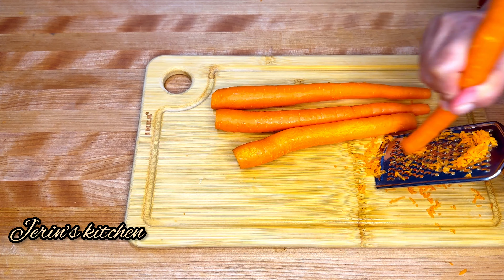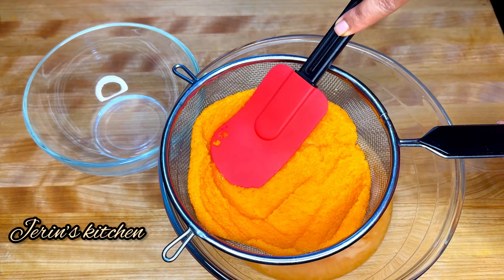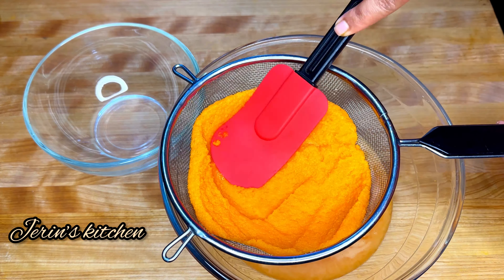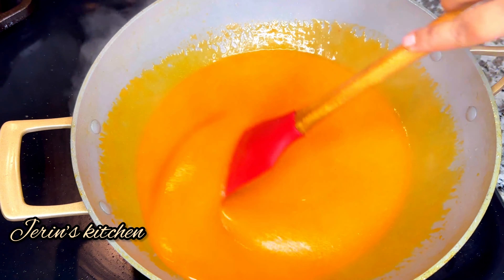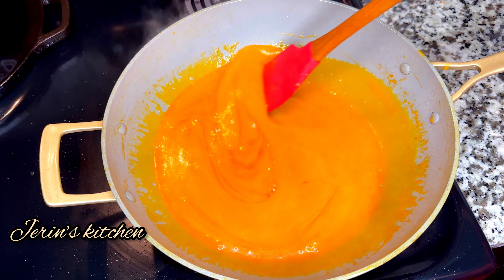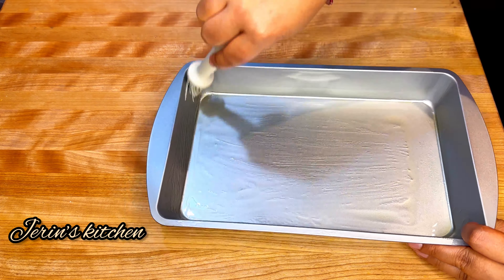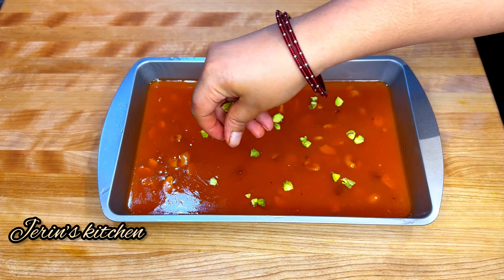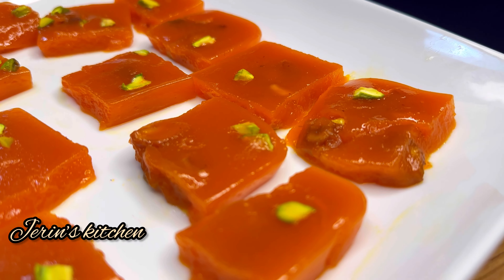3 கேரட் இருந்தால் போதும் 10 நிமிடத்தில் வாயில் கரையும் ஸ்வீட் ரெடி | Healthy Carrot sweet recipe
Hello friends
Today I’m going to share yummy carrot halwa in 10 minutes😋
Please do try this recipe and share your valuable feedback in comments😊

Ingredients
Carrot-4
Sugar-150 gm
Ghee-4 tbsp
Cashews-10

Keep supporting🤩

Carrot halwa recipe in Tamil
How to make carrot halwa
Perfect carrot halwa recipe
Halwa recipes in Tamil
Easy and quick halwa recipes
Variety halwa recipes
Sweet recipes Tamil
Indian sweet recipes Tamil
Instant sweet recipes Tamil
Wheat halwa recipe
Wheat flour recipes
Maida recipes Tamil
Maida sweet recipes
Healthy recipes
Carrot recipes Tamil
Evening sweet recipes
Evening sweet recipes Tamil
Daily sweet recipes
Instant sweet recipes
10 min sweet recipes
5 min sweet recipes
Instant snacks recipes
Special sweet recipes
Desserts recipes in tamil
Dessert recipes in tamil
Koya recipes in tamil
Ghee sweets in tamil
Ghee recipes in tamil
Healthy sweet recipes
Healthy dessert recipes
Easy snack recipe for kids
Variety snack ideas
Rava breakfast
Rava egg recipes
Sweet snack recipes
Egg snacks
Food videos
Kerala food
Rice recipes
Fried snack recipes
Easy bread recipes
Semolina recipes
Easy halwa recipes

Healthy food recipes